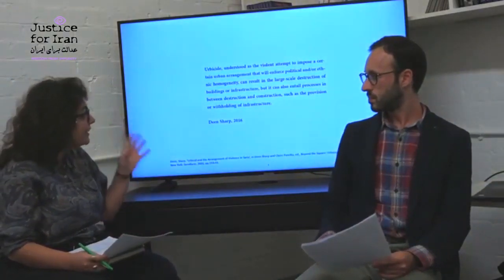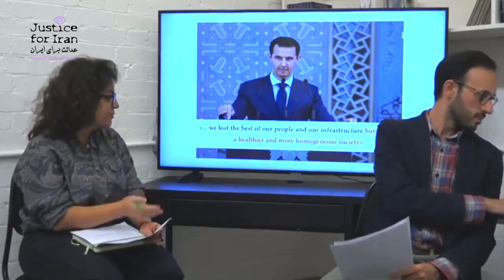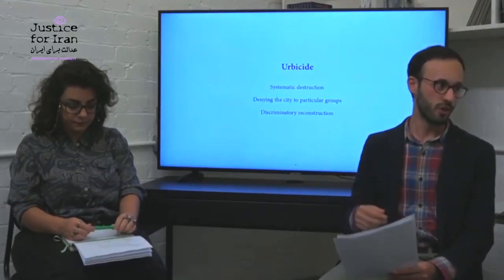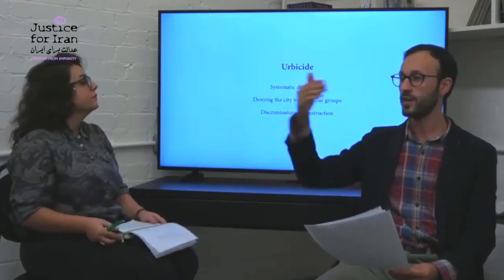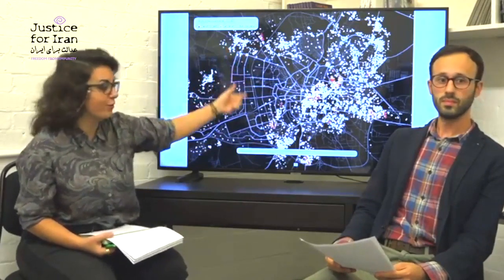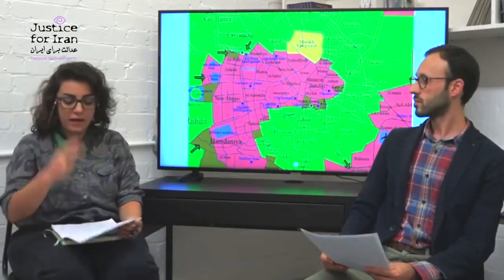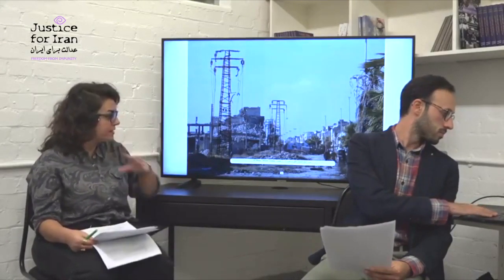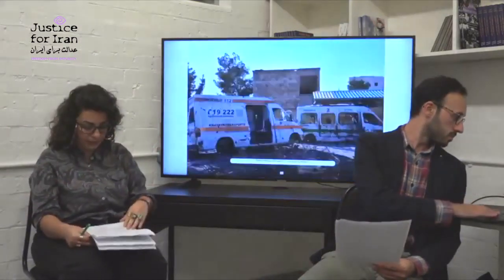Syria Destruction and Reconstruction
On November 1st Justice for Iran was delighted to host Syrian urban planners Sawsan Abou Zainedin and Hani Fakhani who have made extensive research on the systematic destruction as well as political reconstruction projects during the last 8 years of war in their country. Their research focuses on the way which the urban sphere has been manipulated by the Syrian regime to suppress the uprising, escalate the conflict, and further consolidate its authoritarian power in the post-conflict phase. Through their multidisciplinary research they show  how destruction and reconstruction processes across the country have been appropriated as part of a systematic strategy to set the ground for a homogenised post-conflict Syria that awards regime cronies and punishes opponents. Their practice also explores justice based and inclusive reconstruction processes that may be pursued in the current context in areas outside regime control, using housing as an entry point.